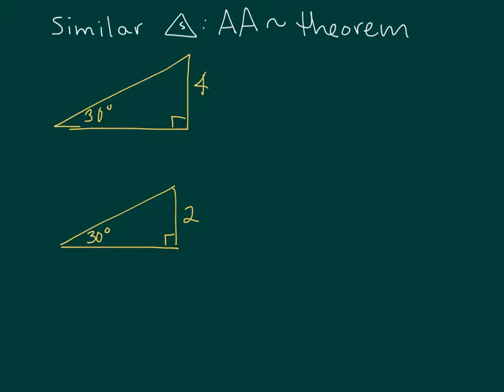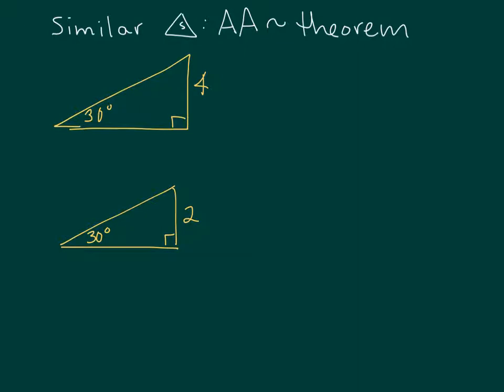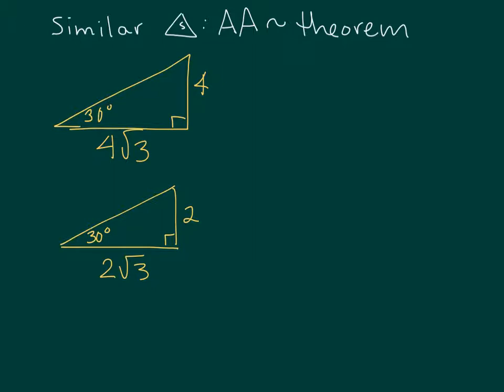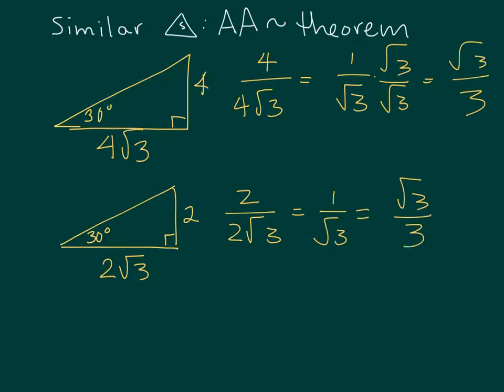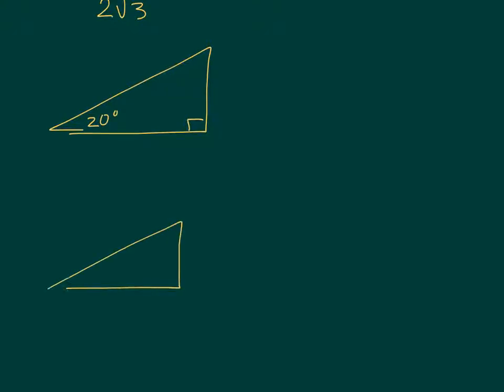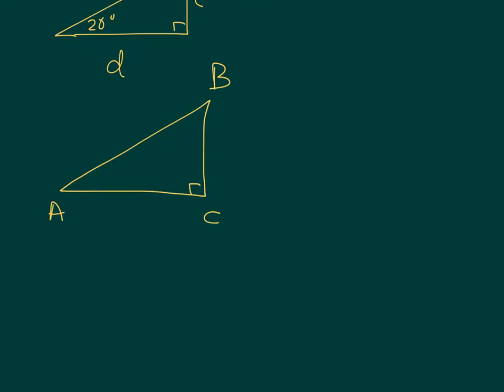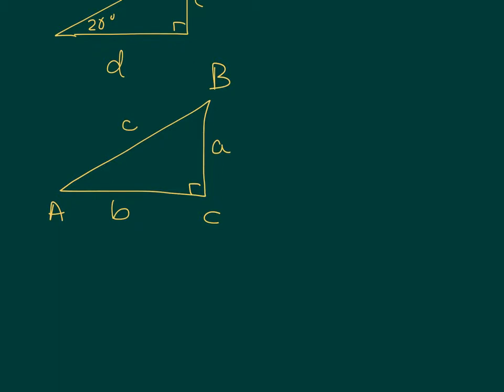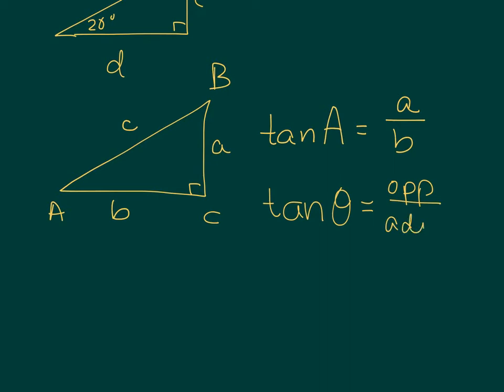Introduction to Tangent Ratio